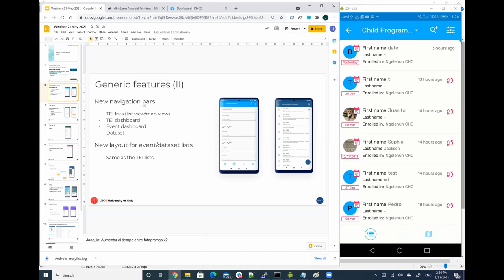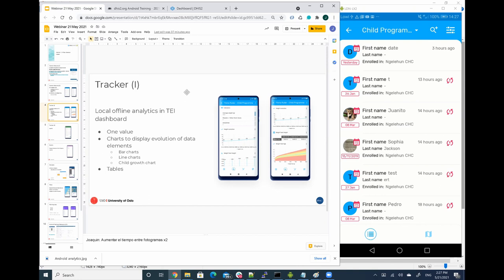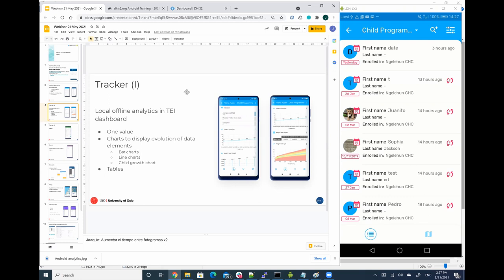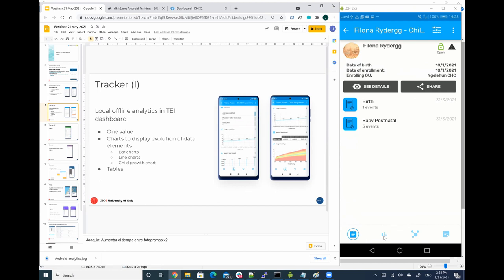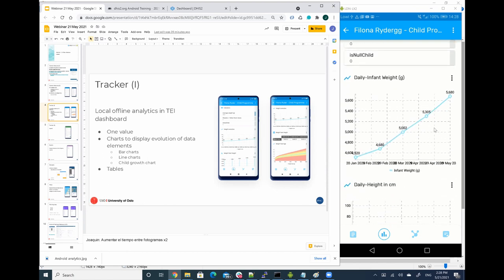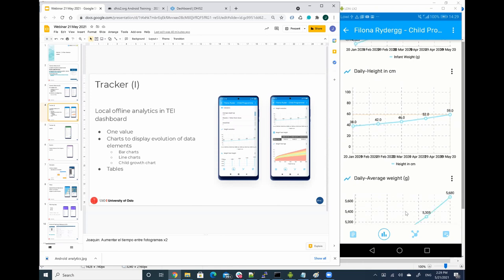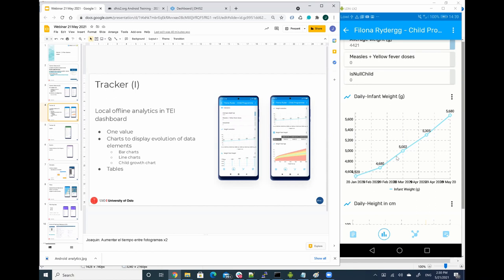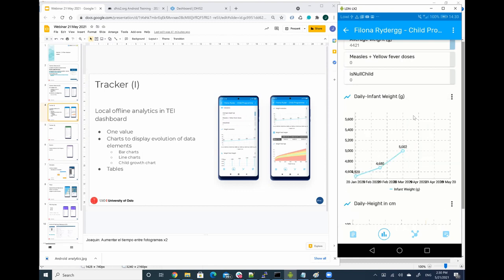Android 2.4 Analytics: Local offline analytics in TEI Dashboard